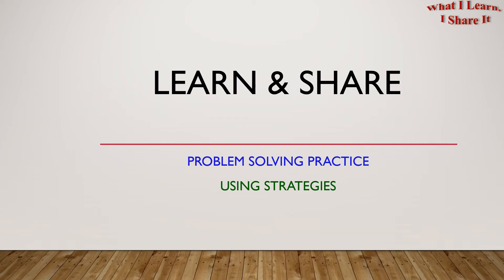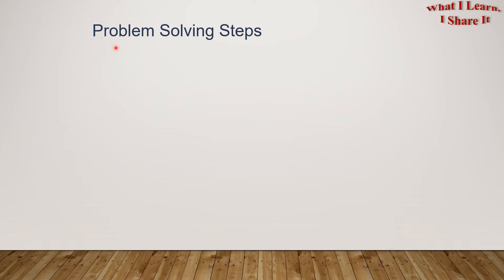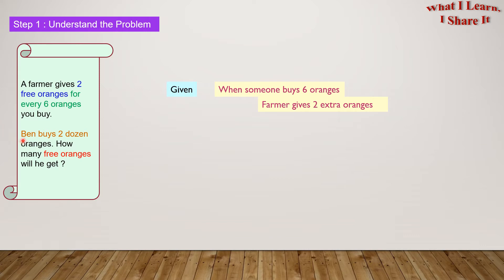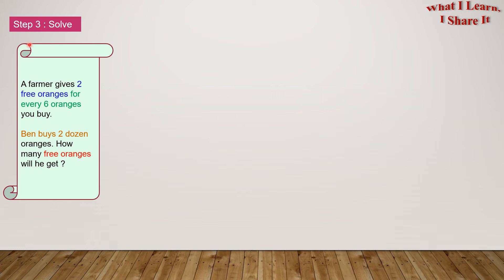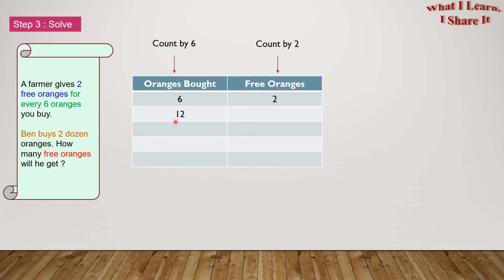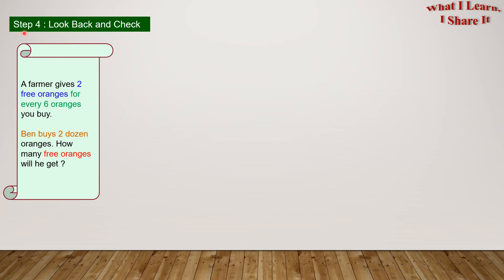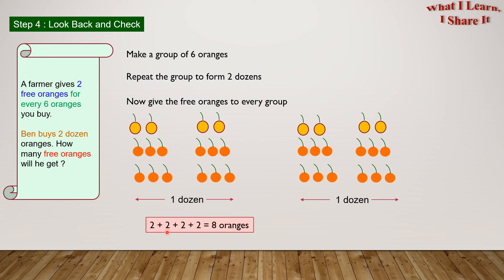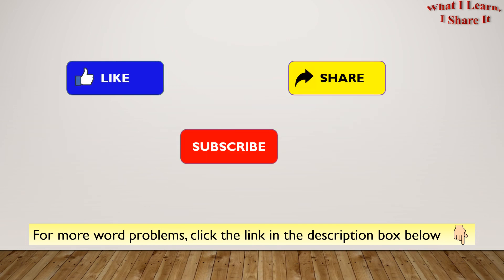Step by Step Word Problem for finding free oranges with 2 dozen oranges | Grade 1 to Grade 4 Math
In this word problem, there is a farmer who gives free oranges on purchase of some oranges.

We have to find how many free oranges Ben will get when he buys 2 dozen oranges.

We have solved this problem in step by step way by using the "Make a Table Strategy".